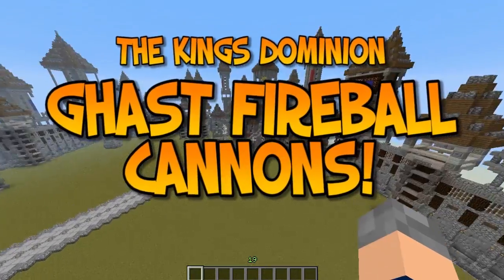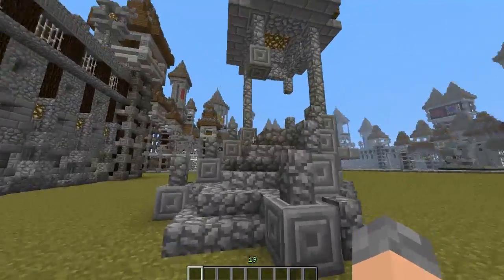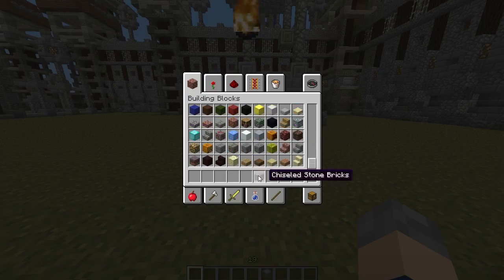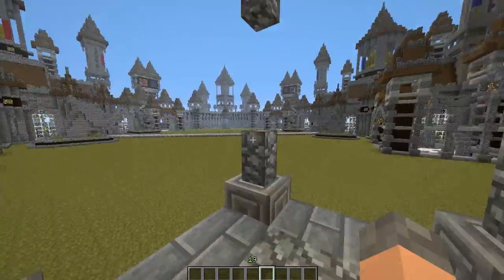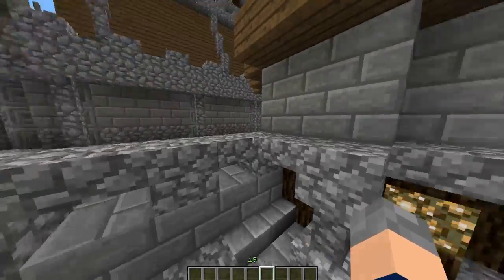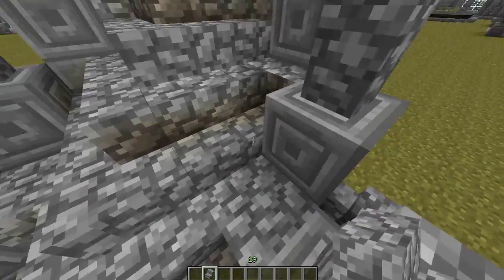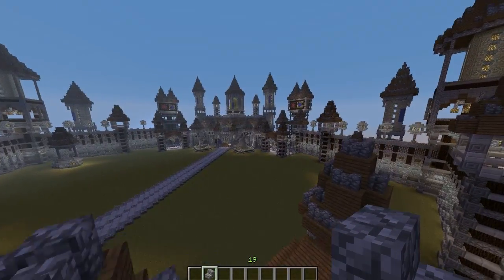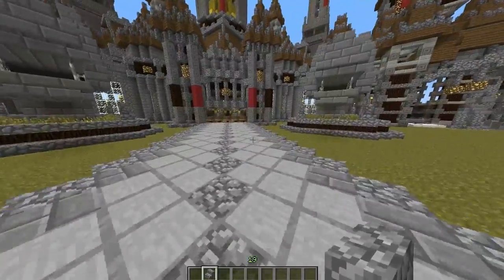Operational Cannon - The Kings Dominion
I might make a tutorial for these if people request one since I couldn't find a good tutorial for one out there, I had to work it out for myself :(